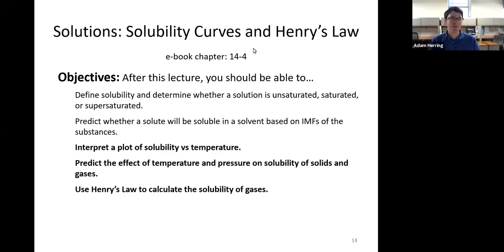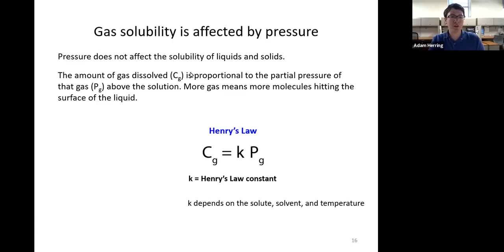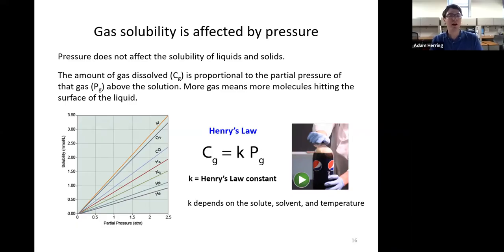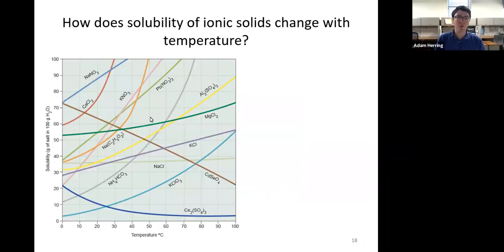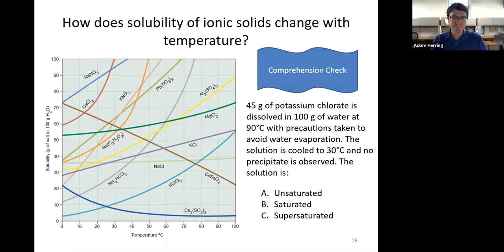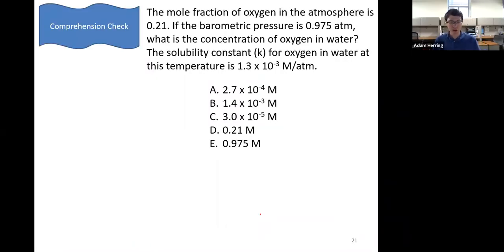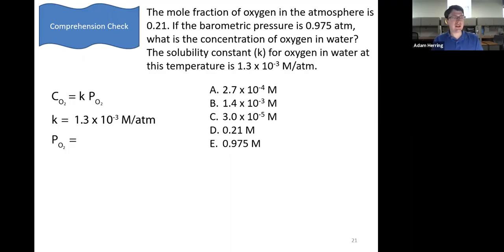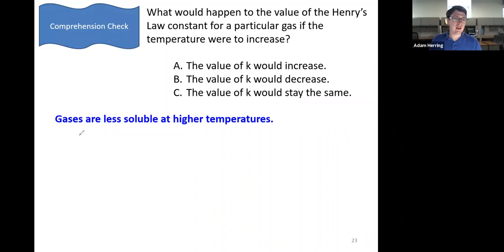General Chemistry I - Lesson 14.8 Solubility Curves and Henry s Law